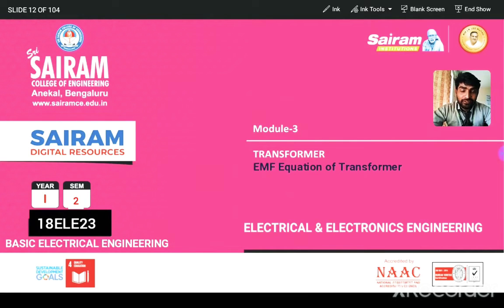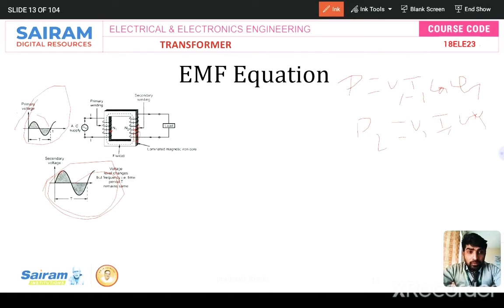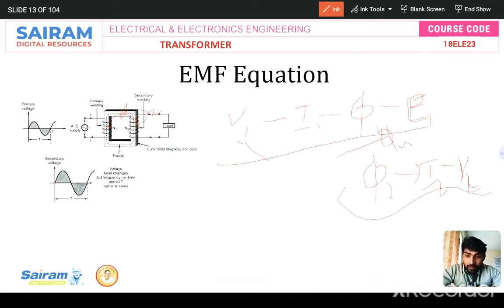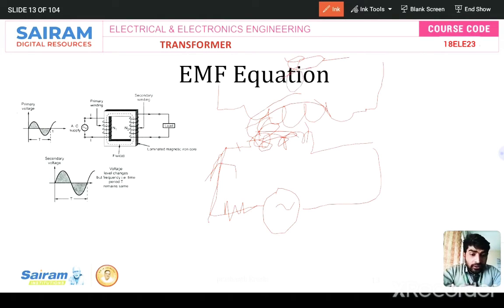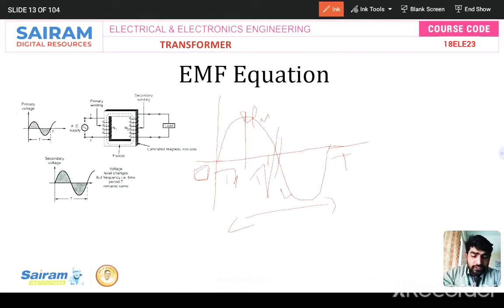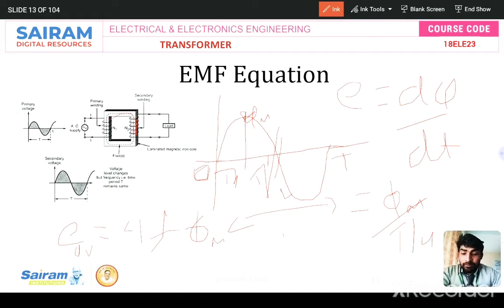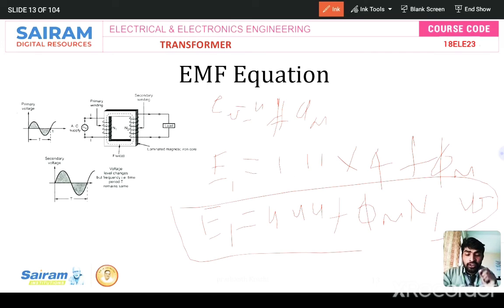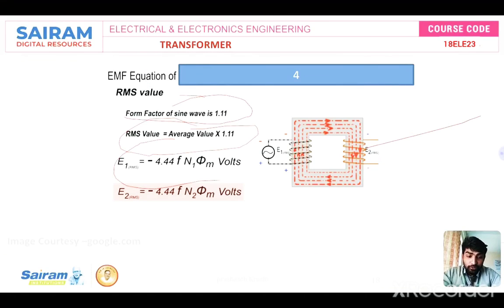Lecture video 3_18ELE23_Module-3_EMF Equation of transformer_prashantha k